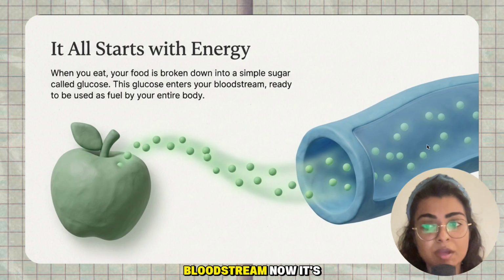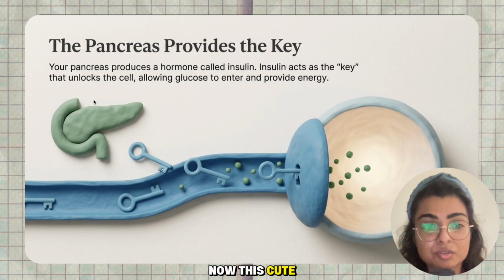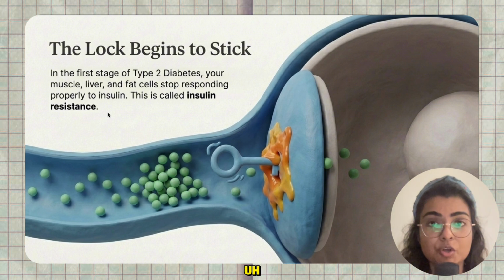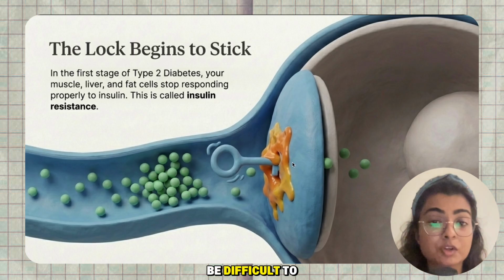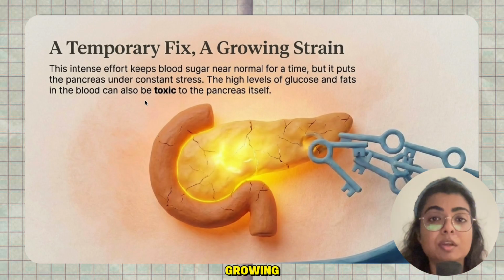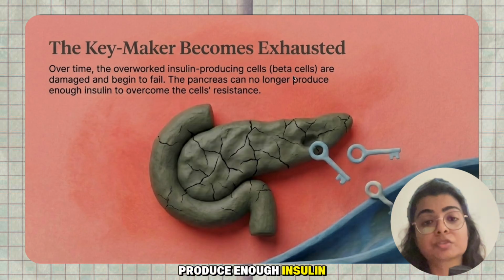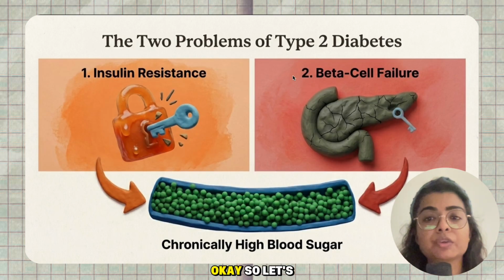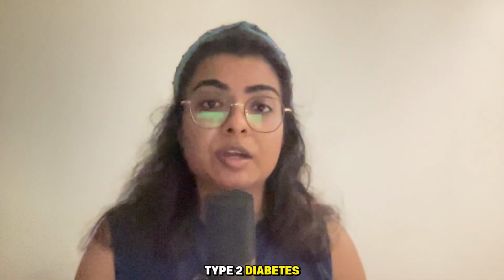Type 2 Diabetes Explained in 5 Minutes (Simple Lock & Key Method)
Type 2 diabetes is often confusing, but the idea behind it is actually very simple. In this short video, I explain how insulin works using the “lock and key” concept, and how Type 2 diabetes happens when the key no longer fits well.

This video is made for anyone who wants to understand the basics of insulin resistance, including patients who are curious about their condition and medical students who need an easy way to remember it.

Let me know which topic you want explained next.

Topics covered:
• How insulin works
• Lock and key analogy
• What insulin resistance means
• Why glucose remains high in Type 2 diabetes

🎥 More simple education videos coming soon.